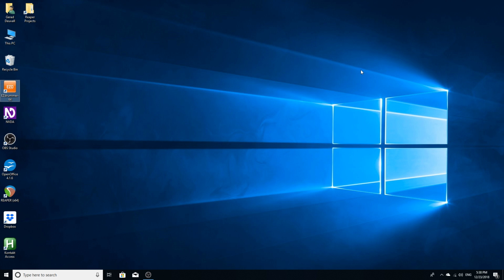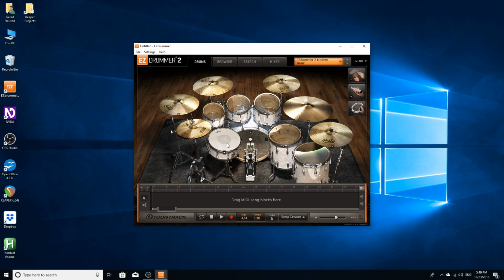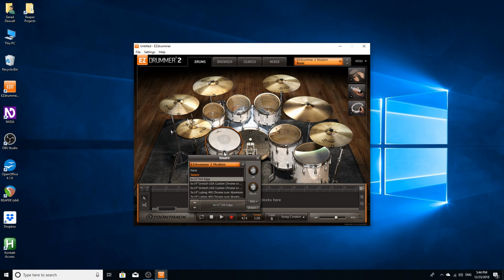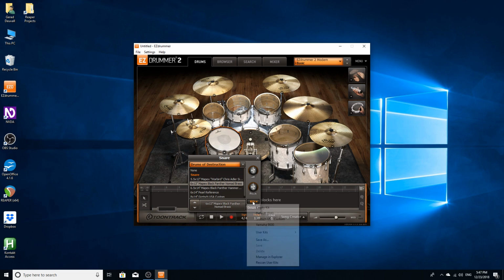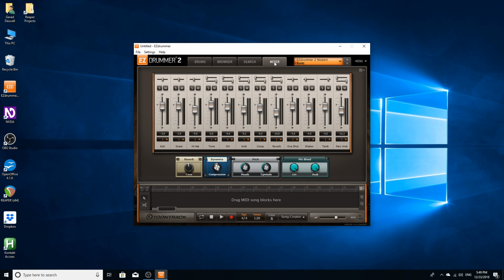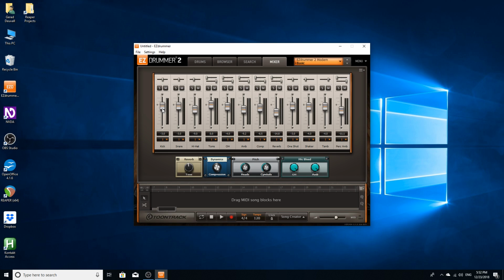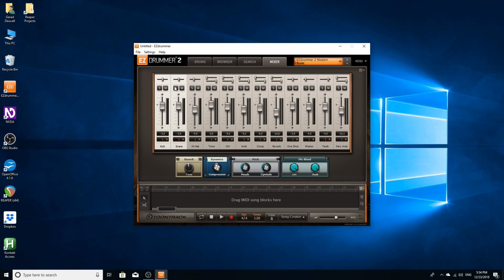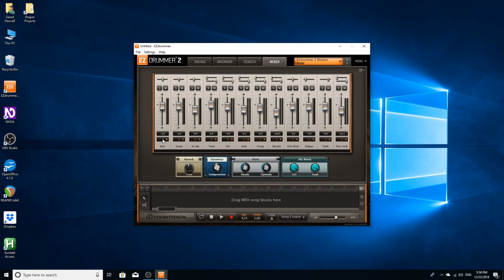Toontrack EZDrummer 2 with SIBIAC for the visually impaired demonstration | tutorial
Hello everyone.  I would like to announce that  we have released a new version of SIBIAC which now supports Toontrack's EZDrummer 2 software.     This one took some time to work properly, and with this, we  can now have complete control of the drum kit and mixer pages within the software.    This will allow us to change expansions, kit pieces, kit piece parameters, mixer parameters, and even mixer effect parameters.  This and more.  EZDrummer 2 can be ran within Reaper or standalone.  Some new features were even included with this SIBIAC overlay, including  an audition help assistant.

Thanks to Toontrack for their support in this project.

SIBIAC is an NVDA add-on for Windows that aims to make studio plugins accessible for the blind/visually impaired, that normally would not be accessible at all.

Please visit the following link to learn more about the EZDrummer 2 overlay with SIBIAC:

Please visit the following link to learn more about SIBIAC, including download links and installation instructions:

If you have any further questions, I will do my best to answer them.